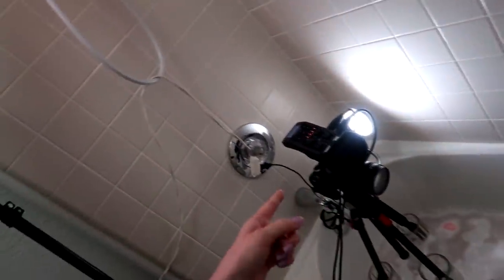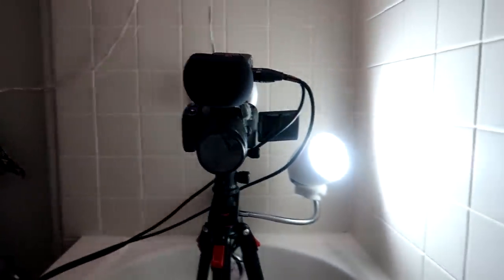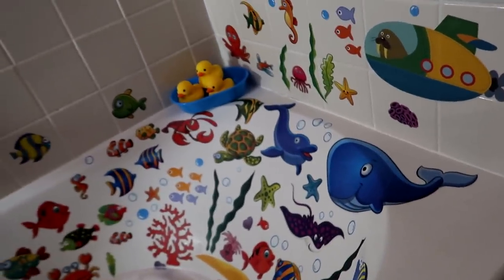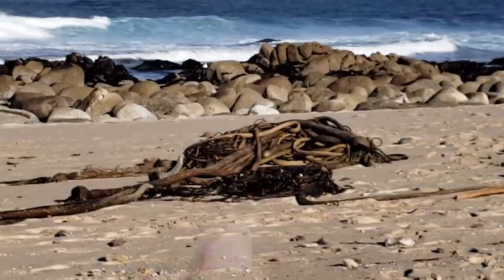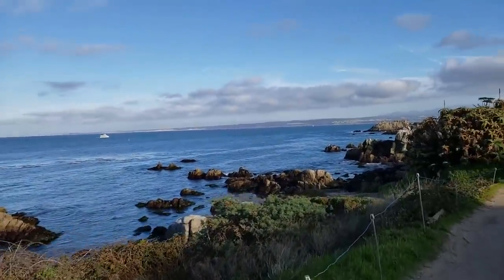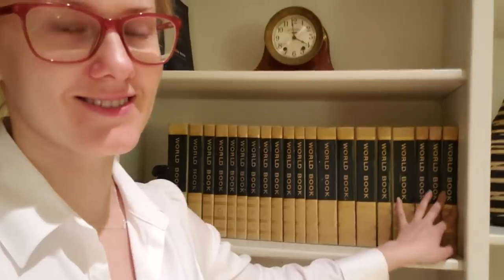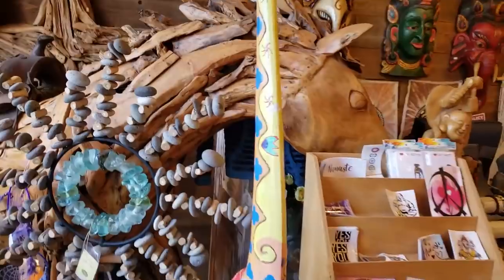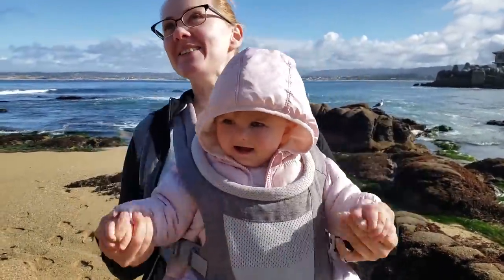Behind the Scenes: Bath, Marilyn, Blue Apron, Rainbow, House Tour 🎥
Hello, here is a look behind the making of Bath time, Marilyn 02:38 , Blue Apron 04:02 , Rainbow 05:54 and Mansion Tour 07:13 videos,plus Mila cuteness :D I hope these glimpses into the process are interesting for you to watch :)